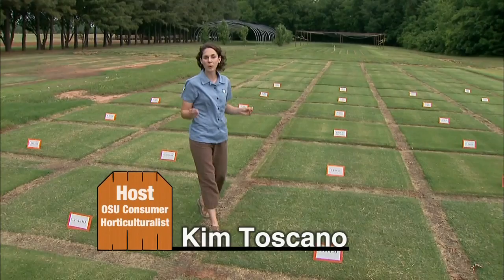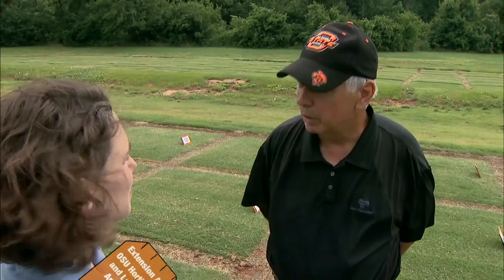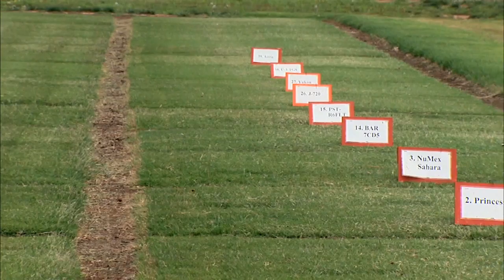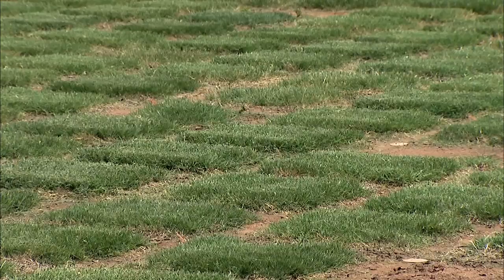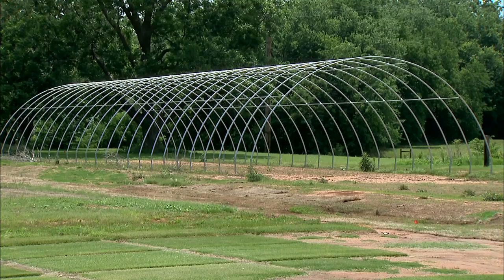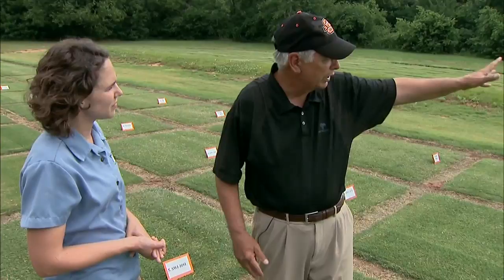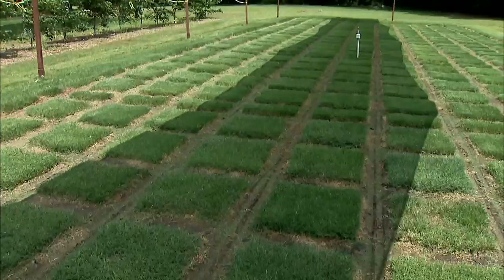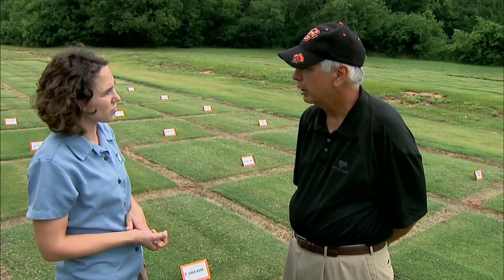Turfgrass Research Station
(4/30/11) Oklahoma Gardening host Kim Toscano visits with Dr. Justin Moss about the turfgrass research center at the Botanic Garden at OSU. The Botanic Garden houses one of the premier turfgrass research facilities in the nation.  The turfgrass team includes scientists from several departments and involves research in disease and insect management as well as traditional breeding programs.  Turfgrass research in nutrient runoff management and water efficiency align with the overarching environmental mission of The Botanic Garden.